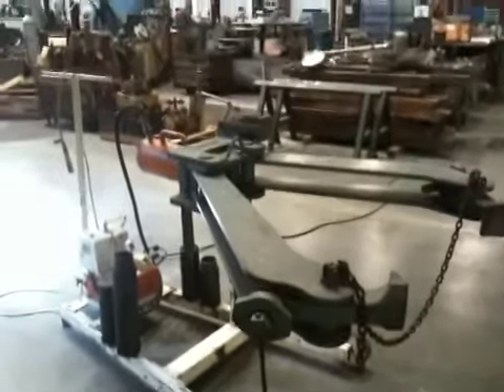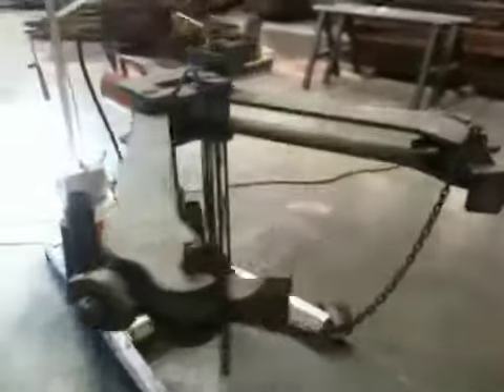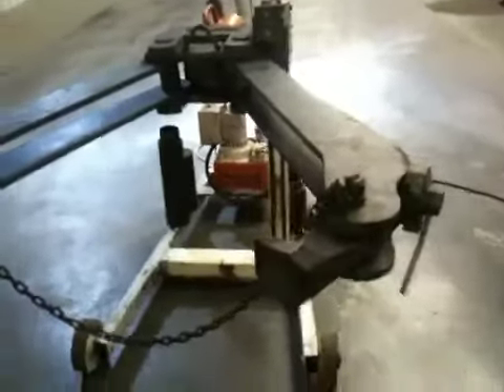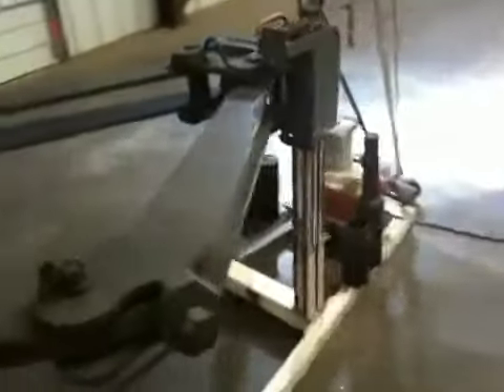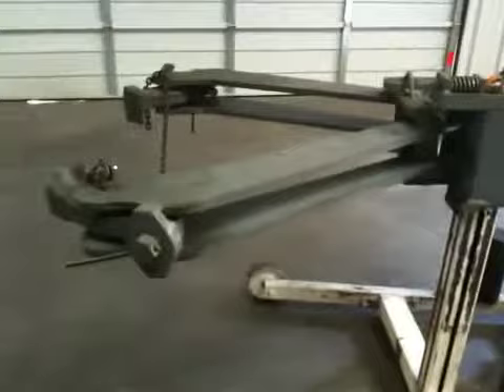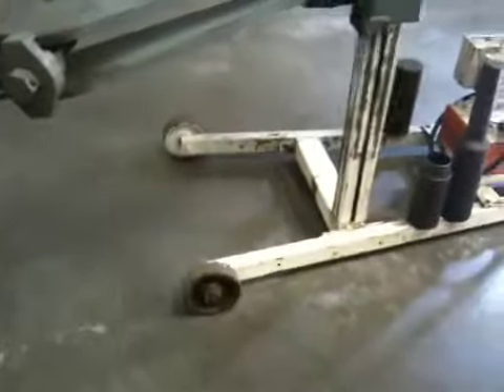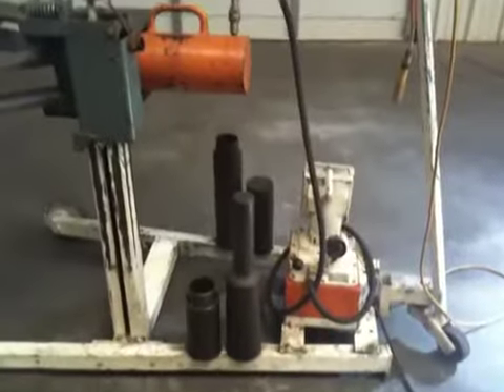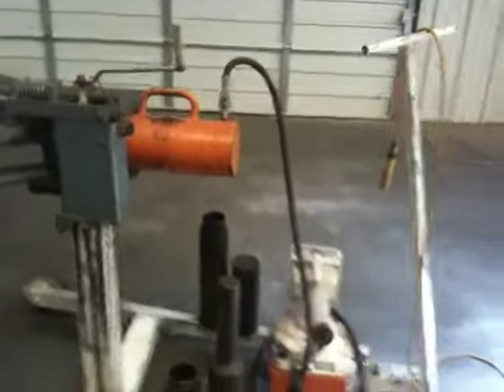100 Tom gear puller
OTC 100 ton Gear/Pulley Hydraulic Puller